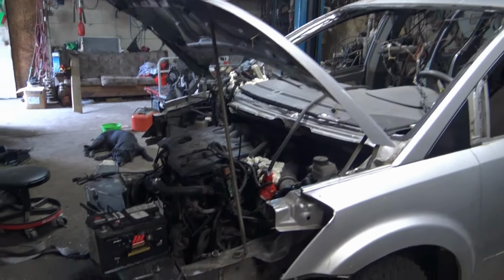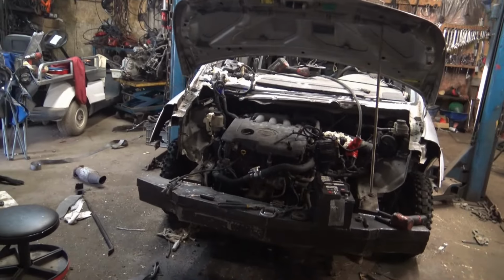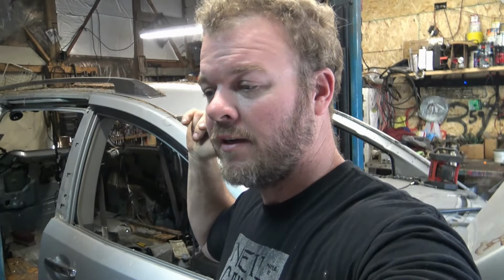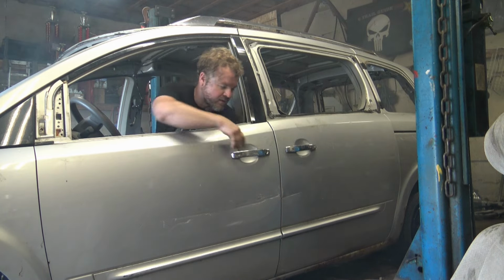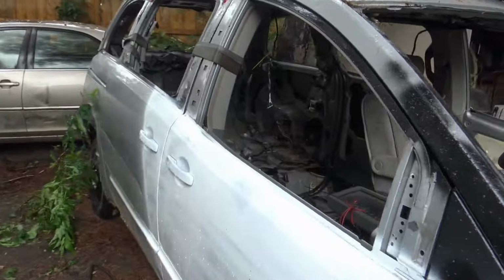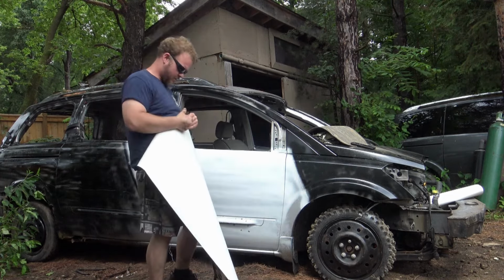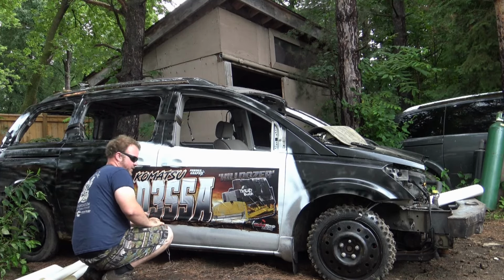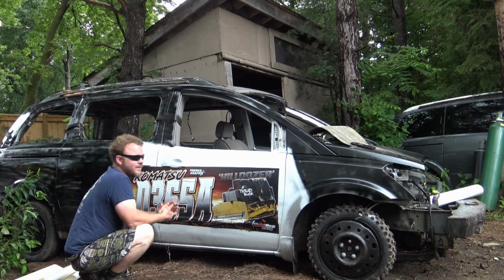Bumper is on this Quest! Are you ready to go on this Quest . Time for a door wrap.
this channel is for you the viewer thank  you for taking the time to watch my videos